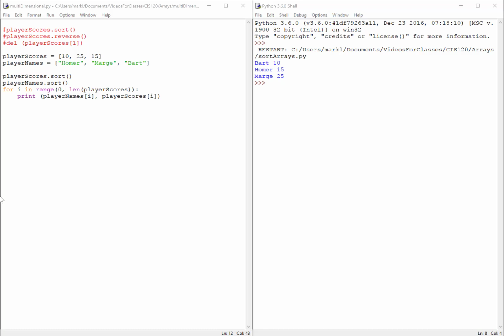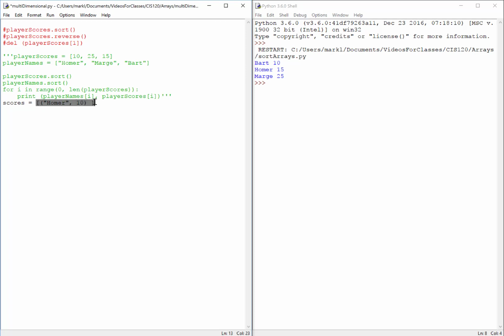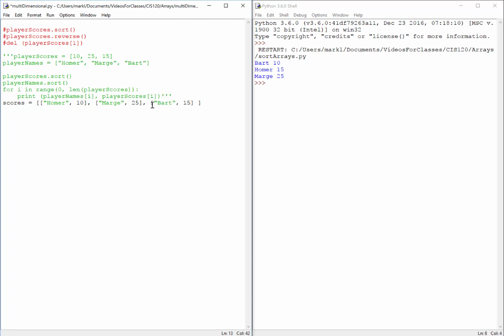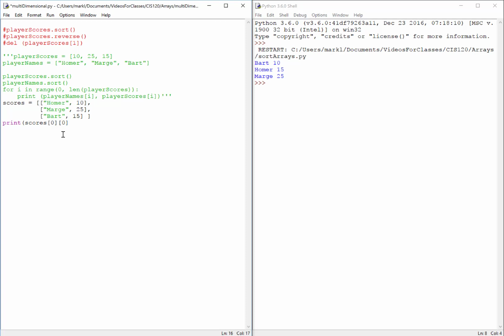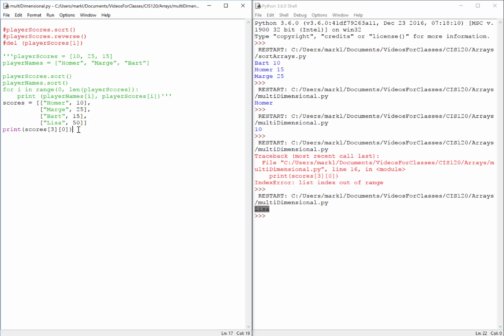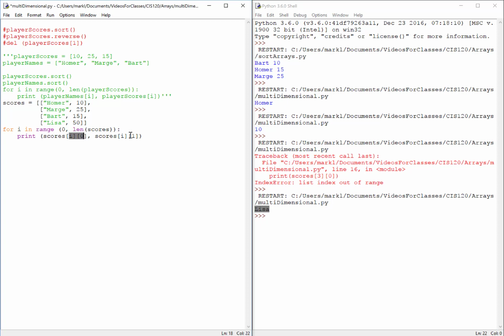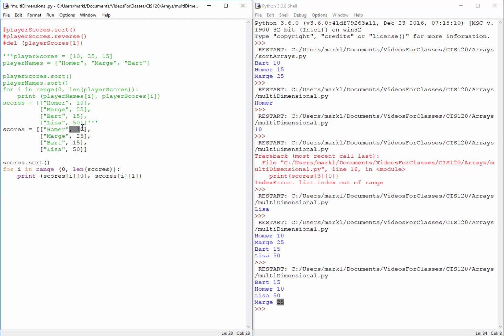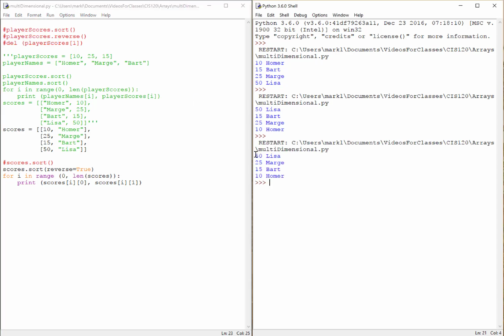Using Multi-Dimensional Arrays